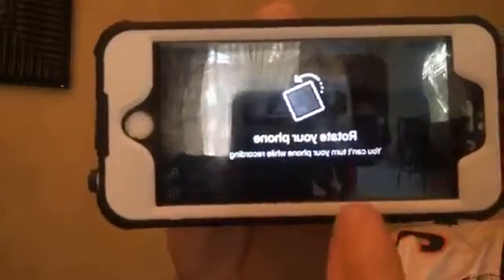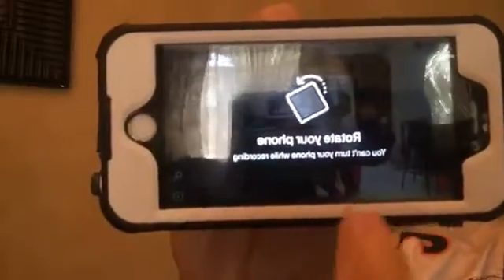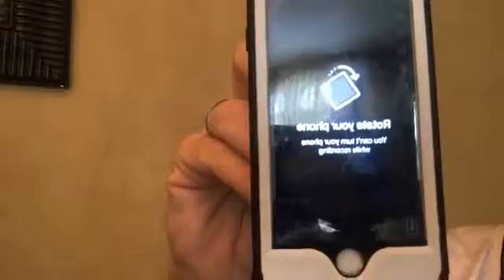👨‍👩‍👧‍👦Social Media Saturday 🎥Facebook Live Orientation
Have you ever tried to post a LIVE video on Facebook but had issues with it being portrait instead of landscape? Do you want to get rid of those black blocks on the sides when viewing the video on a computer?

Today's Social Media Saturday tip shows you how to make your Facebook Live videos landscape so you can use them later in your feed, for training, and many other uses.

Follow along as I launch live videos from my wife's phone to demonstrate how this process is done.

☛Leave us a comment of questions you may have or share your own experiences. Let us know what you think🤔.

For more valuable tips, look below

If you haven't picked up your FREE 🆓Top 10 Tips to Becoming a Bestseller make sure to leave us a comment or a message. 👇

If you haven't 👀Check out tour FREE 🆓webinar leave us a comment or a message. 👇